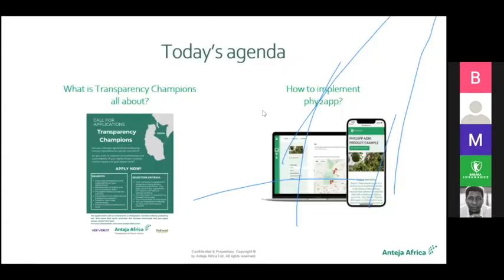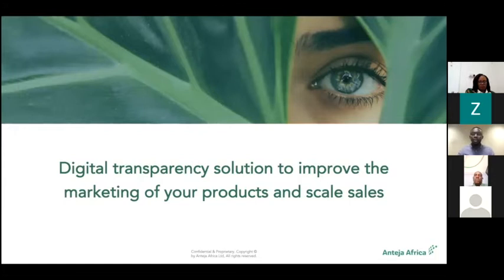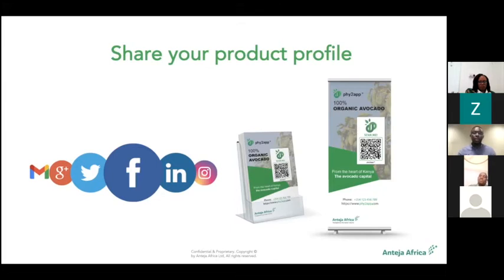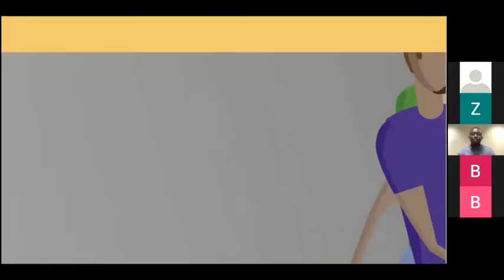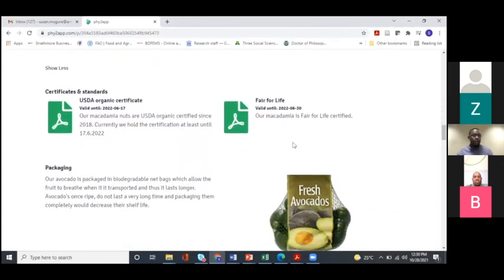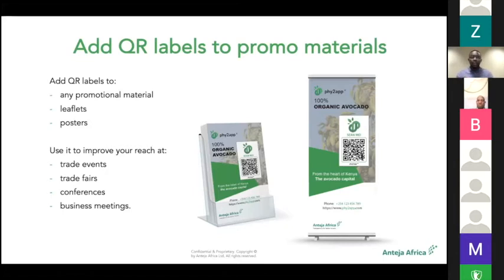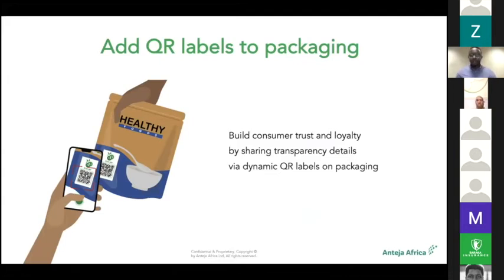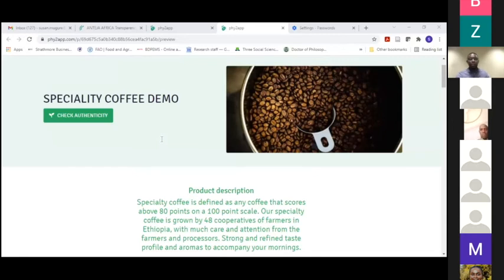Transparency Champions: Implementing phy2app (webinar)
The recording of the Transparency Champions: Implementing phy2app webinar, held 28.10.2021